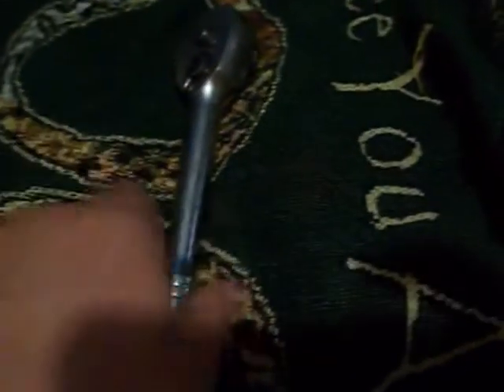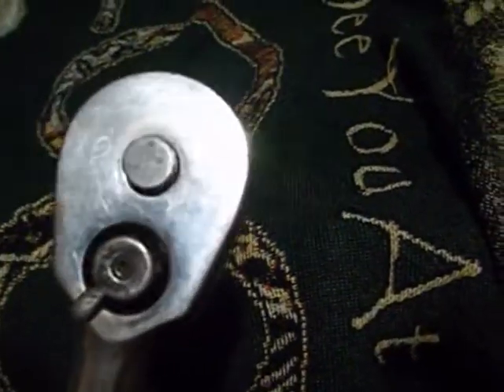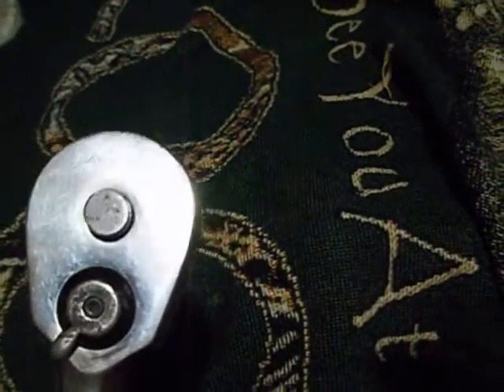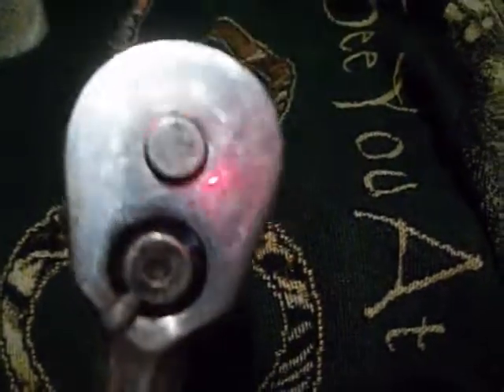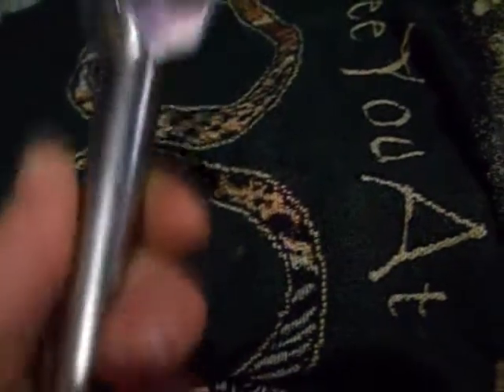My 1/2 inch socket wrench I bought of ebay for a good price.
luv cheap tools works good thank for all the subs guys Bleachedpc